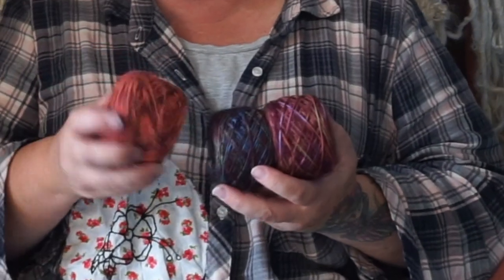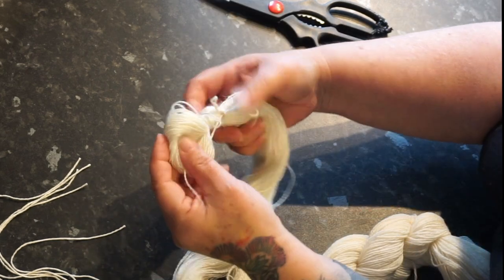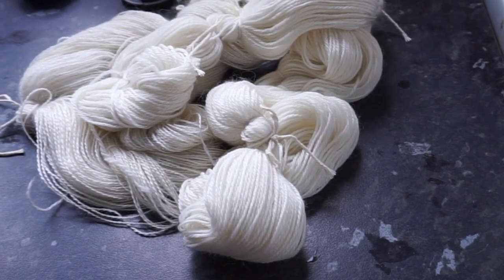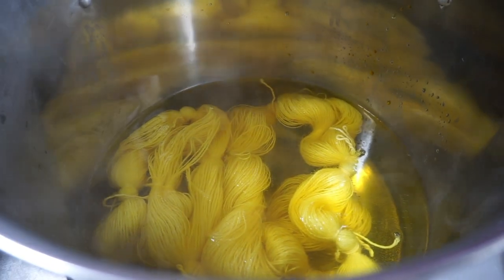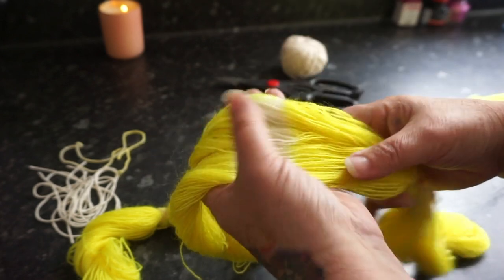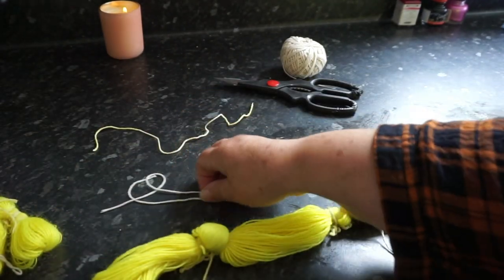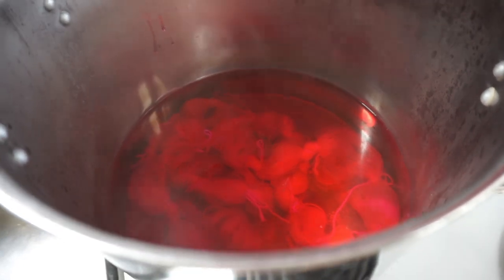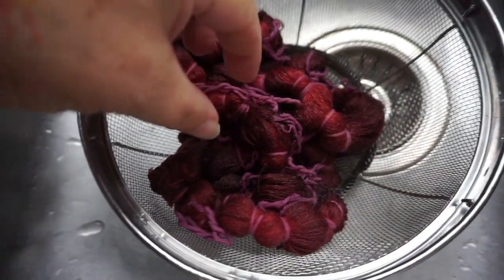tinyStudio Tie Dye Yarn Tutorial with Suzy Brown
Every once in a while I share a (slightly edited down) episode of tinyStudio TV, usually reserved for magazine subscribers only! This tutorial was first shared with Issue One of the magazine in November 2018! I have been teaching this method since about 2016 and the results are always amazing and varied, it is especially fun to try different yarn bases to get lovely variations on results - and to try this with so many other kinds of colour combinations! The colours I have used in this example are for demonstration purposes, there are so many other ways you can create with this technique.

It is a cool way of resist dyeing yarn that is really easy but offers a stunning and unique effect in your yarn. You can also find the written step by step tutorial in the Free Special Edition of tinyStudio Creative Life magazine! and follow the menu to download the 120+ page digital magazine :) I hope you enjoy this tutorial and have fun reading and dyeing!

I believe that dyeing yarn and fiber is something everyone can do! I love to share what I know and any new ideas that I have so anyone can create beautiful dyed yarns.  If you enjoy this technique then I would love if you shared a little (non-essential) credit for the tutorial provided here to tinyStudio Creative Life magazine!  I hope you enjoy experimenting and trying new things! And remember, together we are mighty!